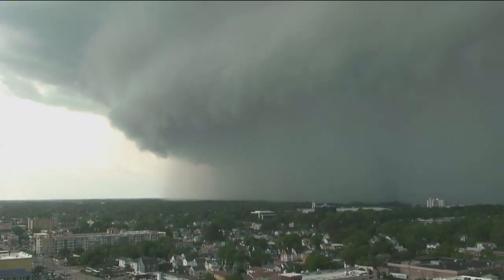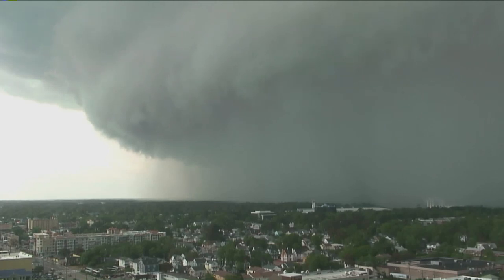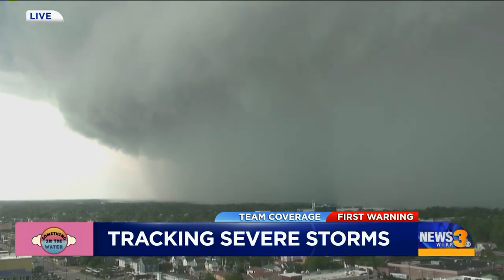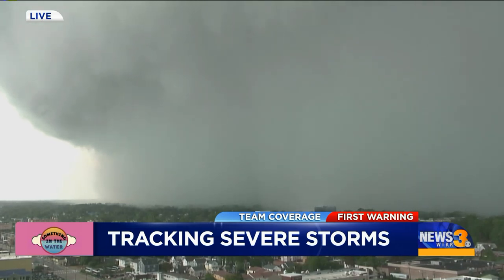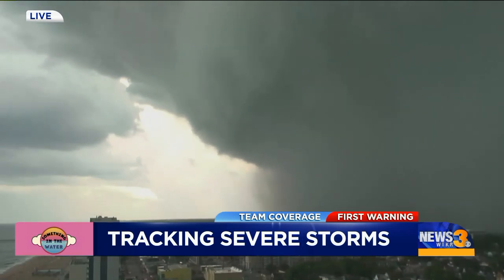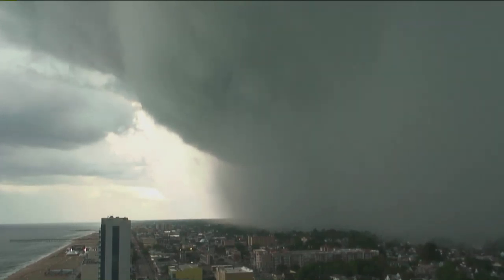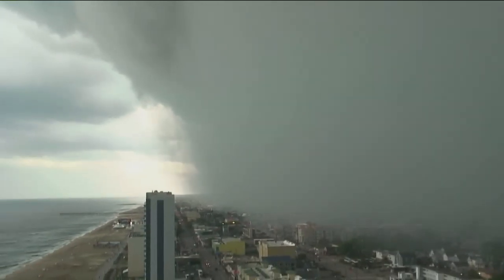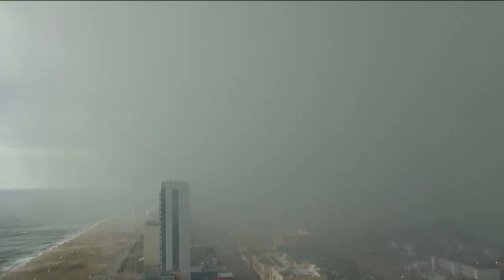Crazy storm clouds in Virginia Beach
Crazy storm clouds move over the Virginia Beach Oceanfront delaying the first day of Something in the Water festival.